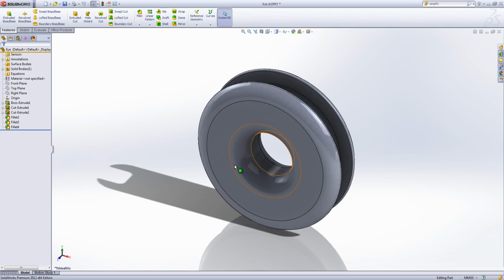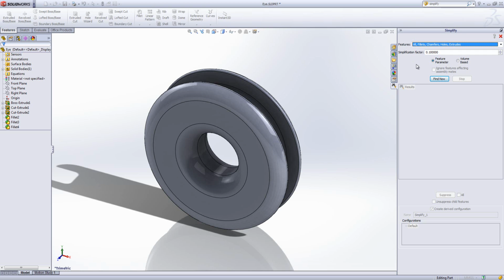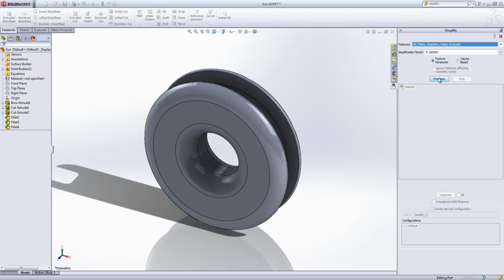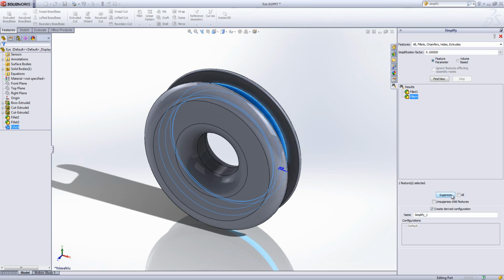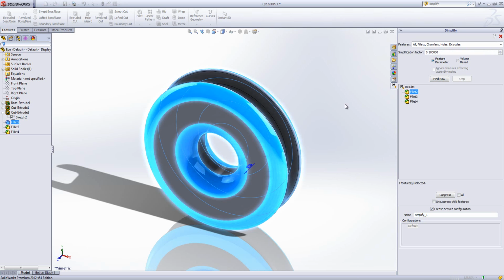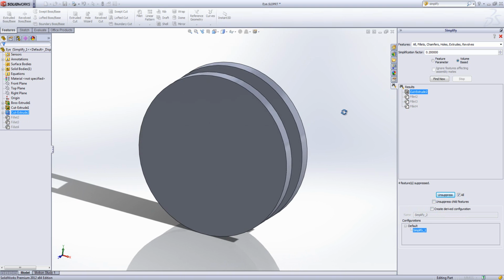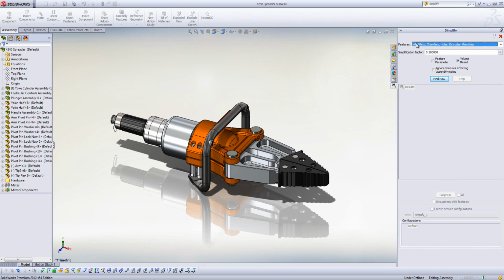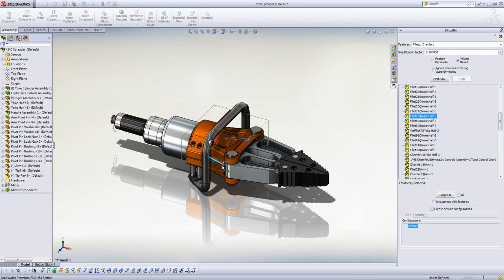The Simplify utility in SolidWorks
The Simplify utility determines an internal calculation of "insignificant volume" based on the size of a part or assembly. Supported features below the insignificant volume can be suppressed to a derived configuration so you can perform analysis (using SolidWorks SimulationXpress) on the simplified part or assembly.